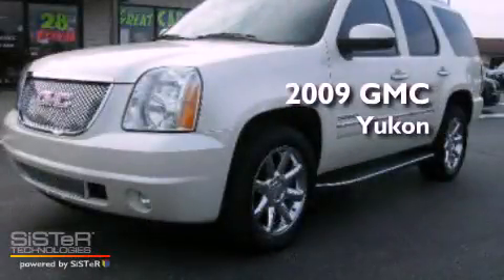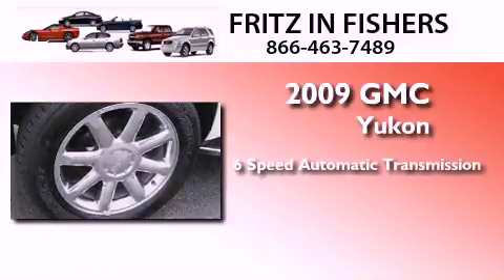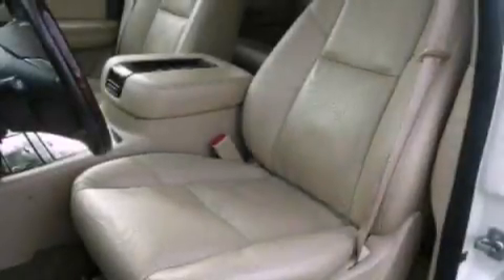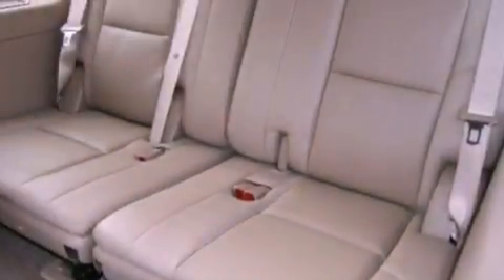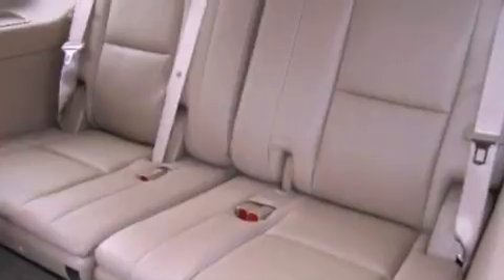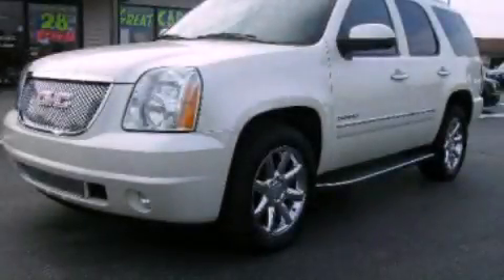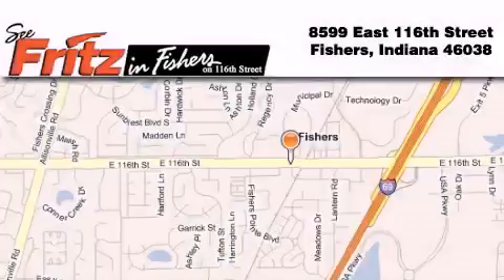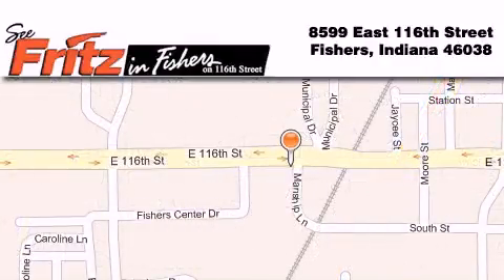2009 GMC Yukon Fishers IN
Year : 2009
 Make : GMC
 Model : Yukon
 Engine : 6.2L V8
 Trans . : AUTO 6SPD
 Exterior : White Diamond
 Miles : 39,717
 Interior : Beige Leather
 Stock : 9788